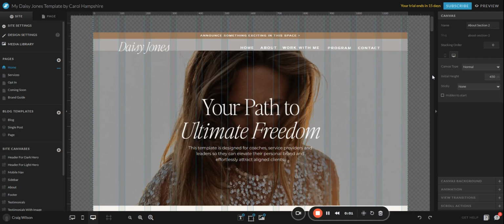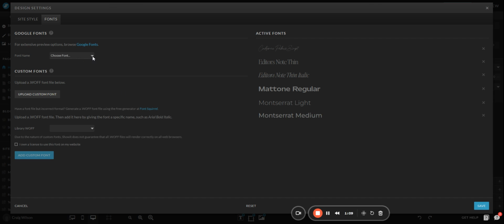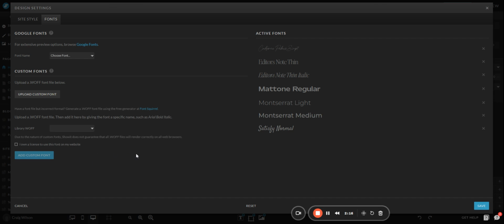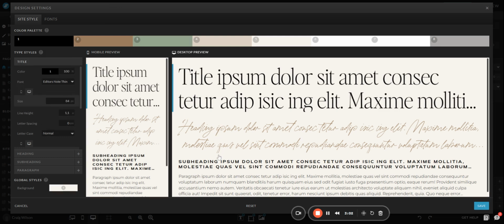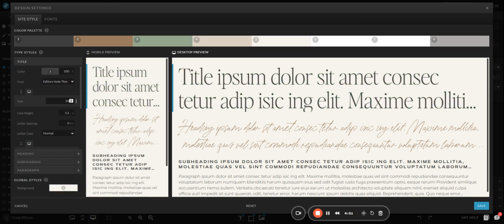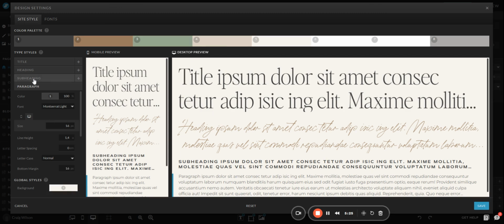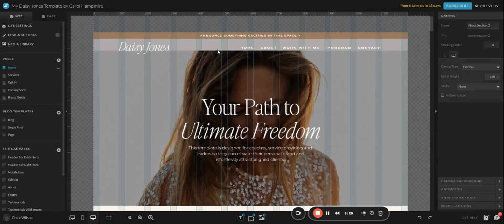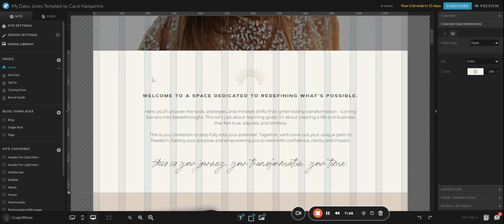Daisy Jones Showit Template | How to setup your Brand Fonts & Colors